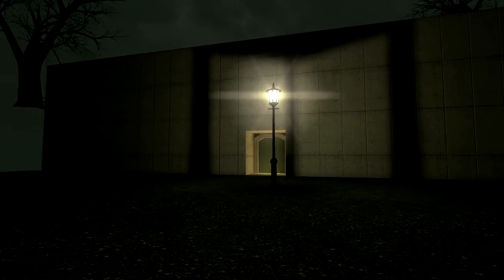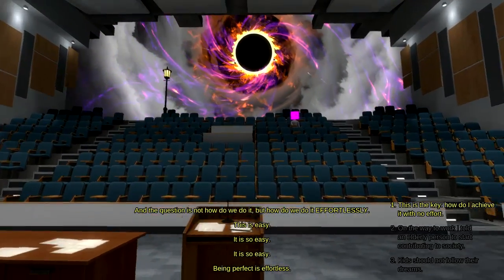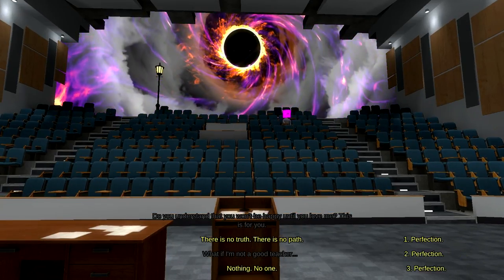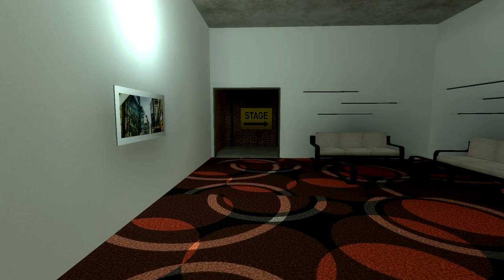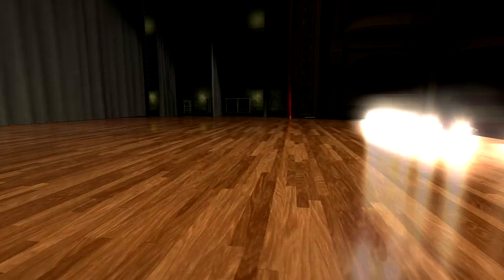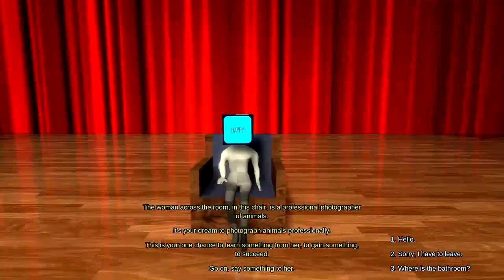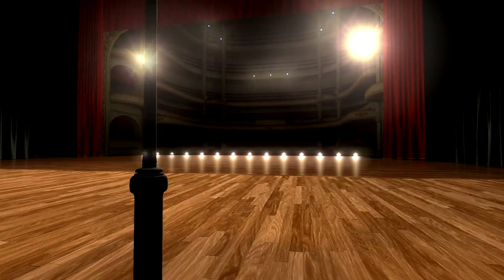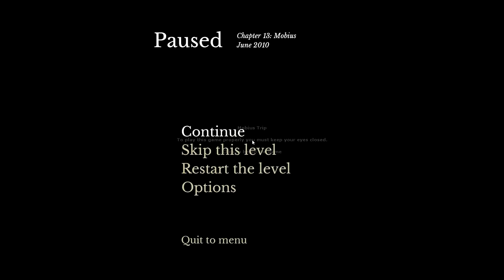Let's Play The Beginner's Guide - Part 6 Bizarro